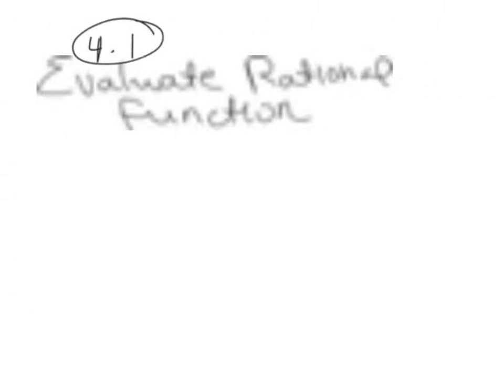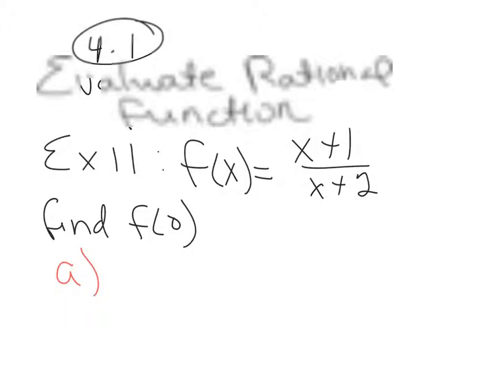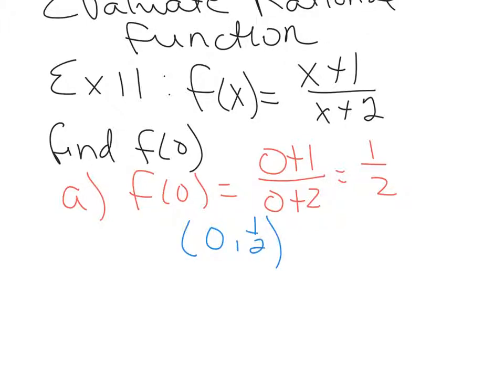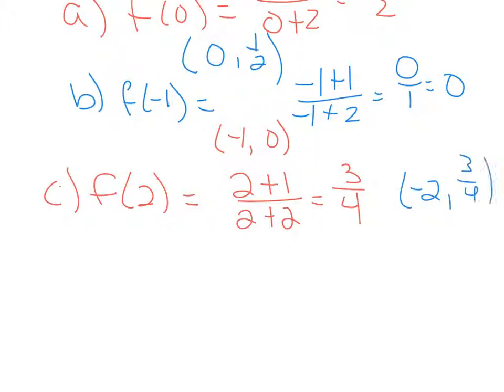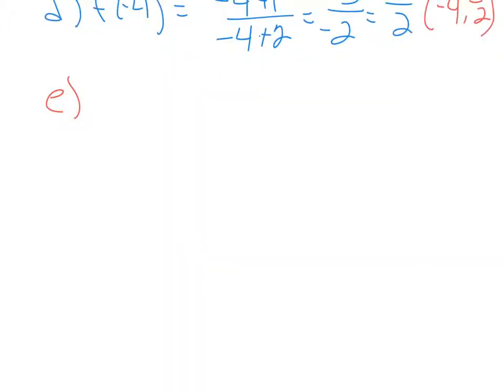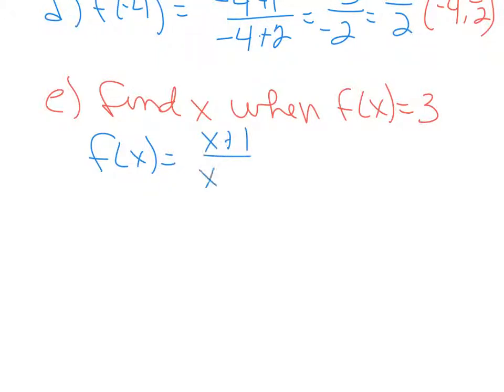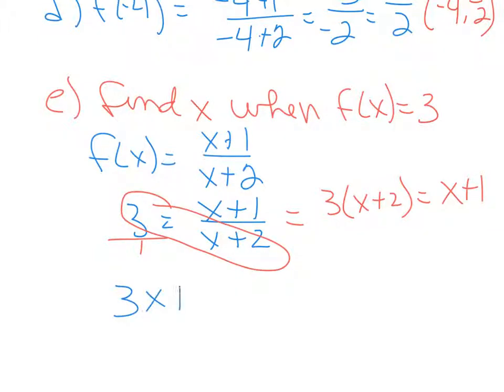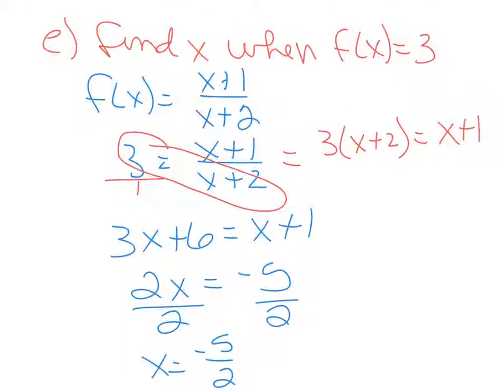MAT1033 sect 4.1B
Evaluating rational functions